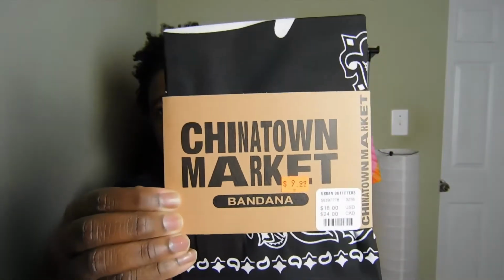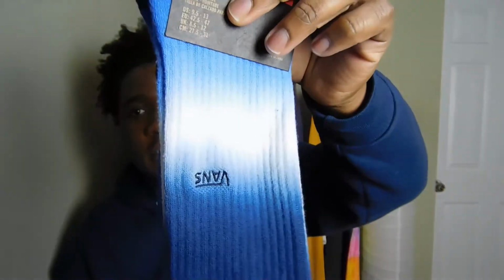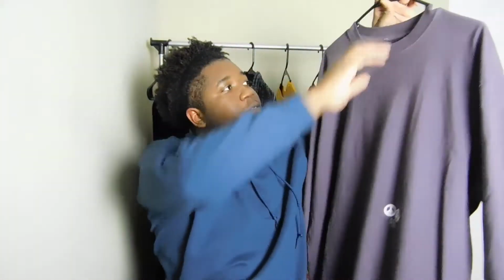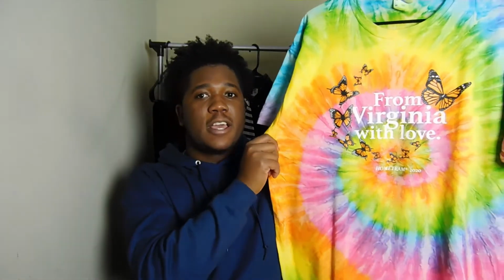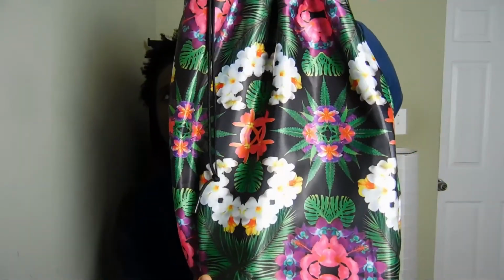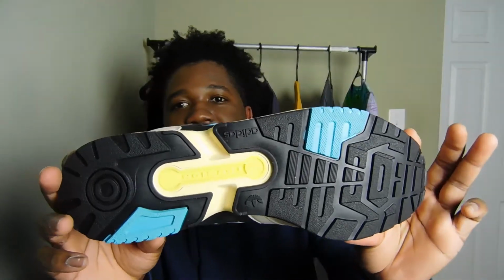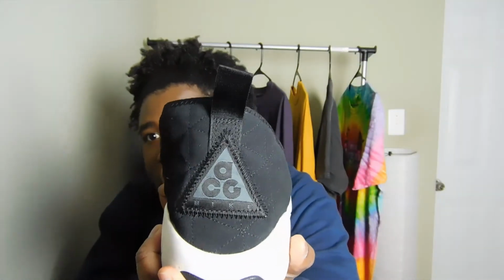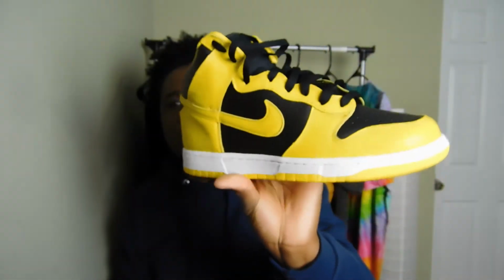BACK TO SCHOOL CLOTHING HAUL! S/S 2021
DEPOP/GRAILED: thriftingbodegaboy

Song: Sense by Cushy